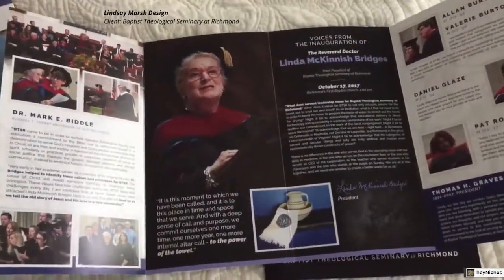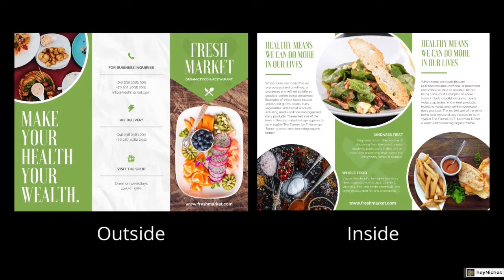Layout Theory Design Themes on multiple pagespanels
Hope you guys will love this video, share.